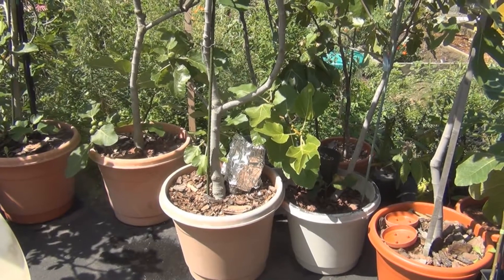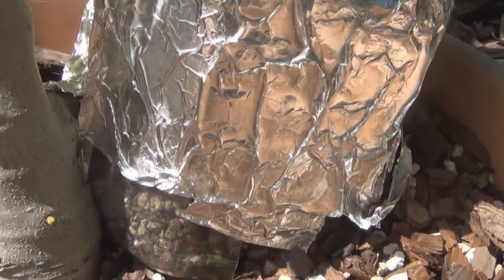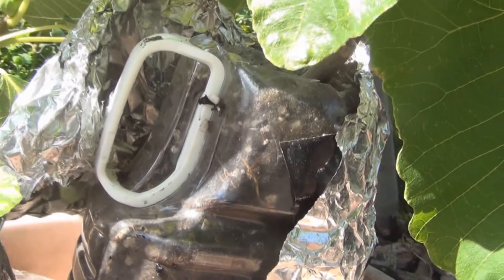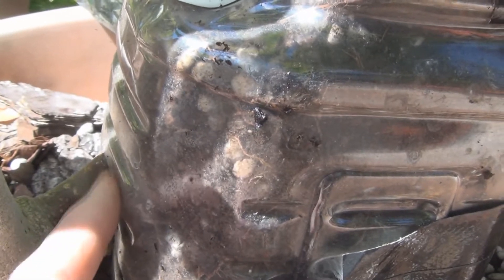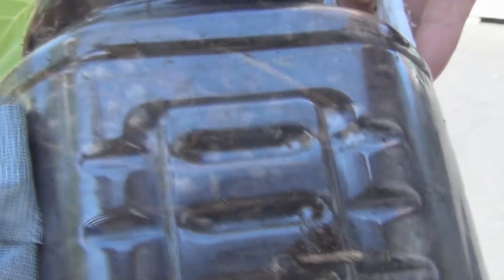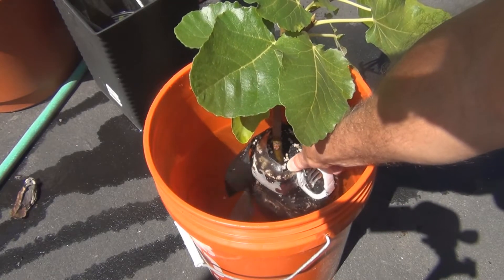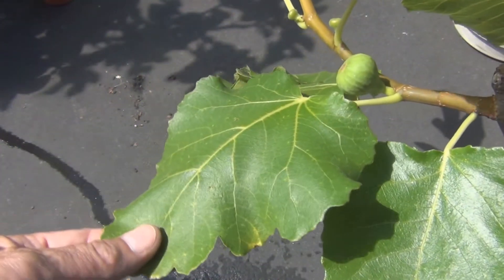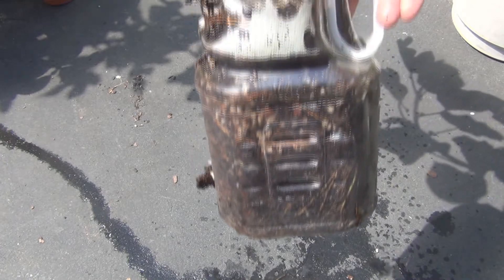Removing a Black Madeira Fig Tree Air Layer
I removed an air layer I started last year on a Black Madeira fig tree.